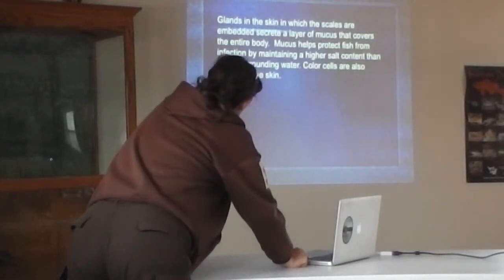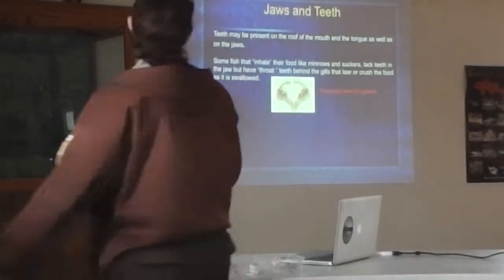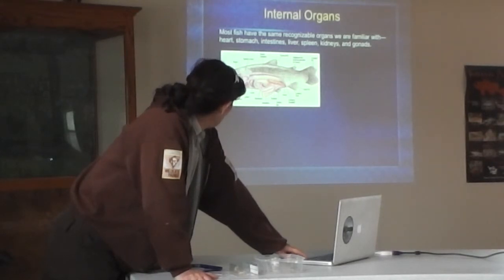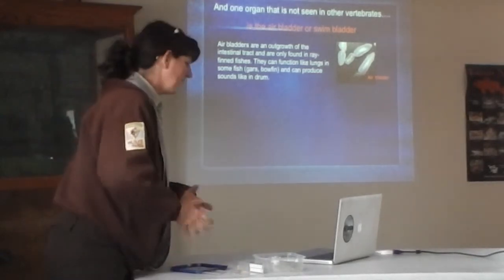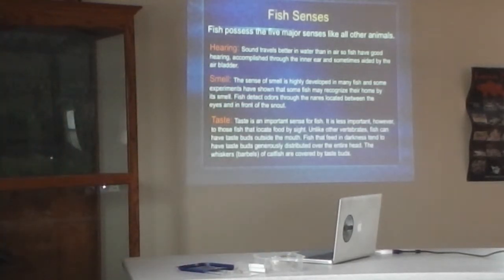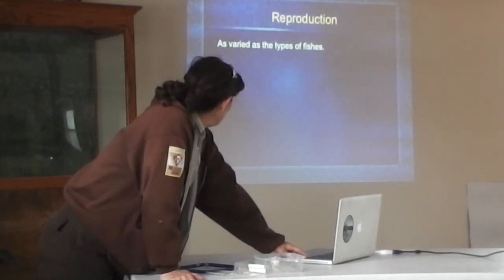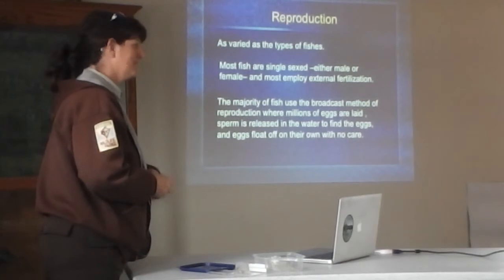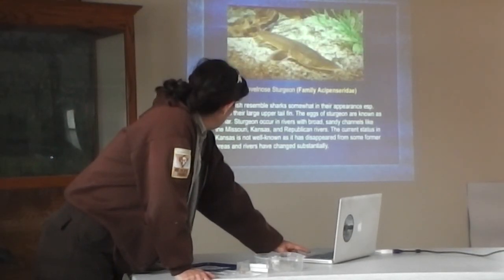Pat Silovsky - Ichthyology - Part 2 of 4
Pat Silovsky discusses Ichthyology (study of fish) with the Kansas Master Naturalist trainees at the Milford Nature Center.  April 20, 2013